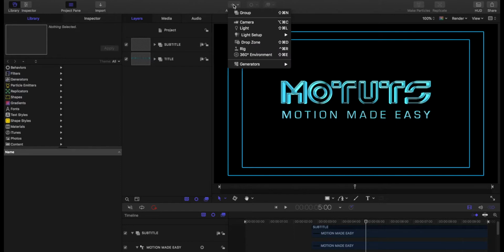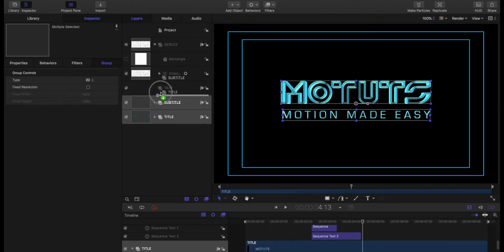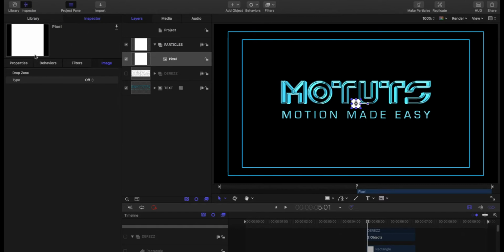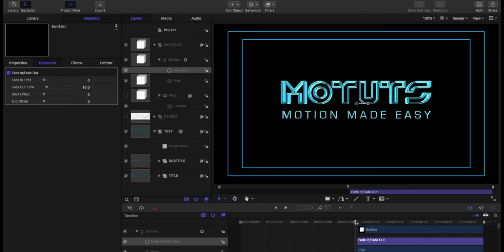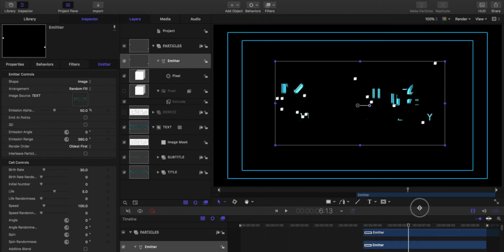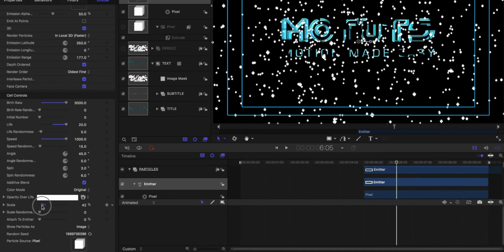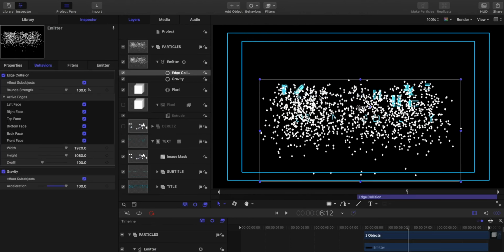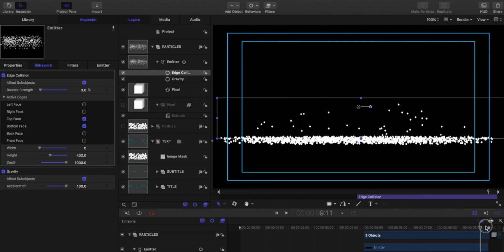TRON Title Disintegration Motion 5 Tutorial: PT2